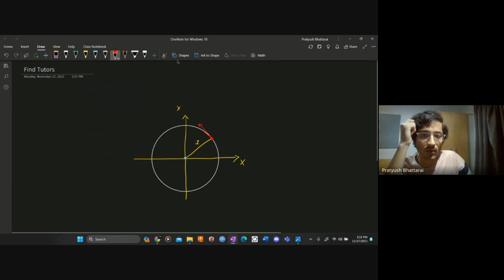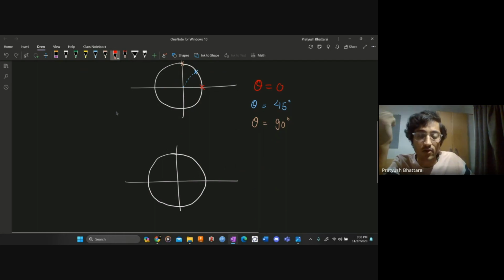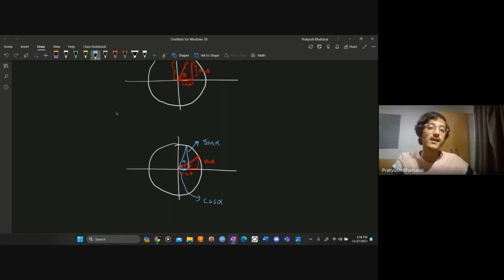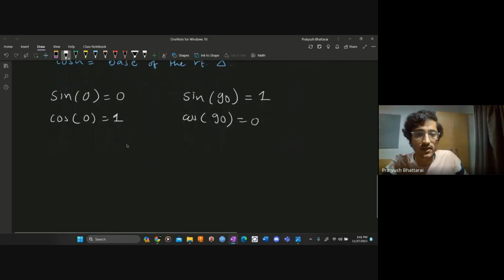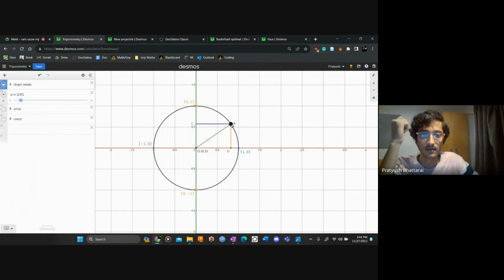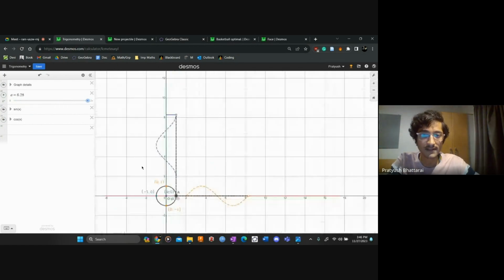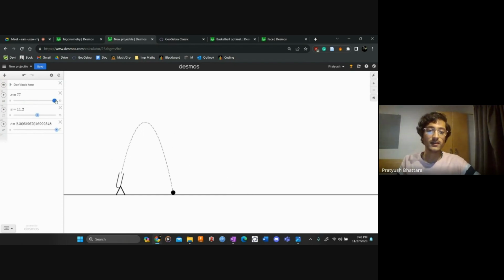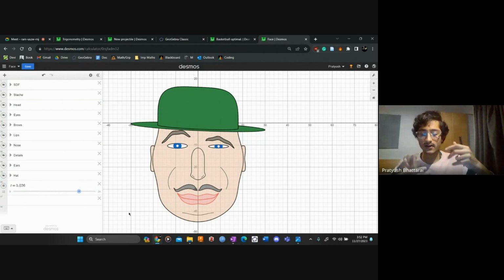Trigonometry for GCSE Maths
GCSE maths tutor, Pratyush Bhattarai, gives a masterclass on advanced trigonometry, also highlighting some of the uses of trigonometry, as well as some of the creative ways you can experiment with trigonometry.